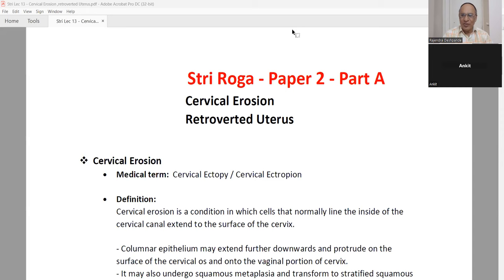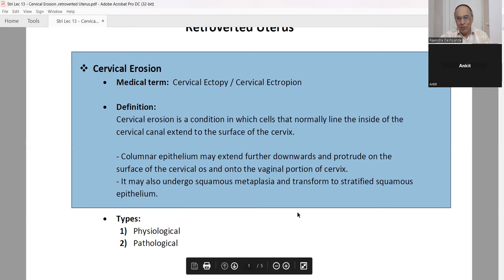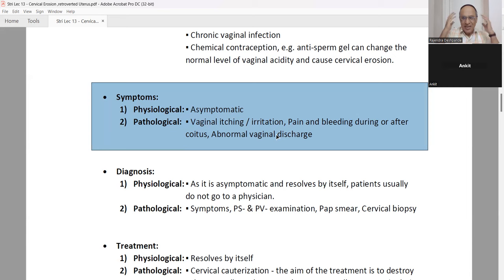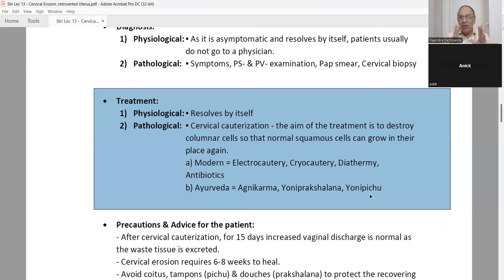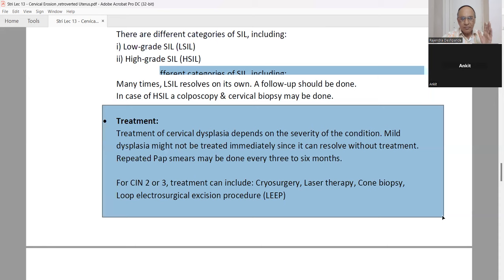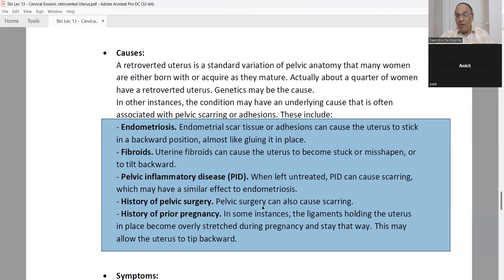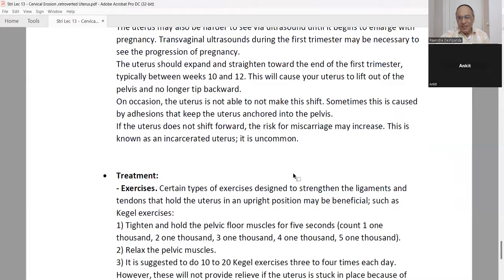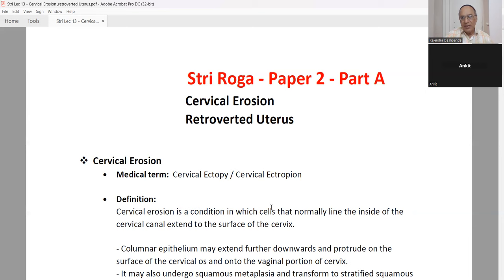Cervical erosion l Retroverted Uterus l causes l symptoms l treatment l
Prasuti Tantra & Stri roga l Lecture 13 l
@Ayurveda Academy
Prasuti Tantra & Stri roga - Lecture 13